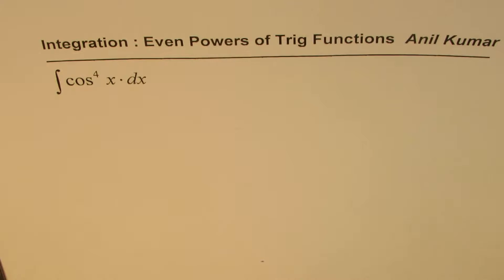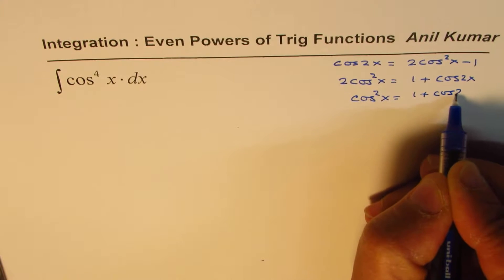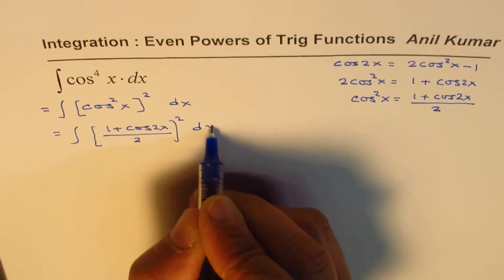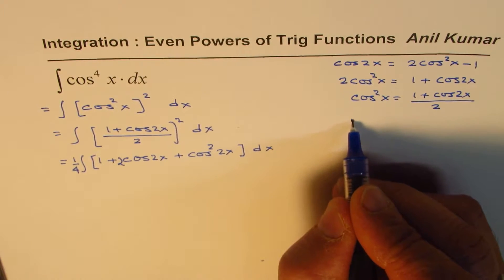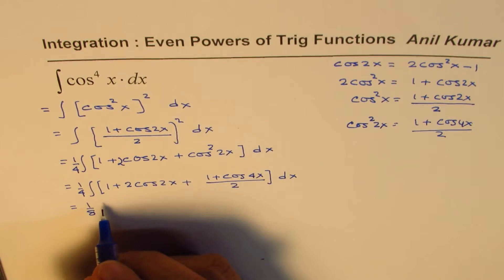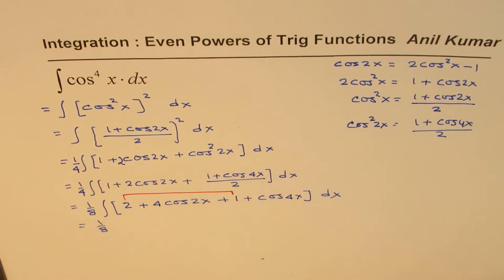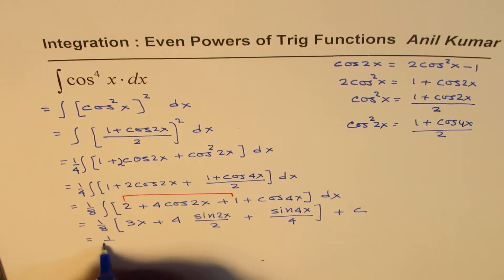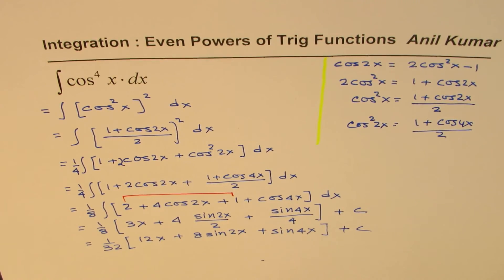How to Find integral of even Power of Trigonometric Function